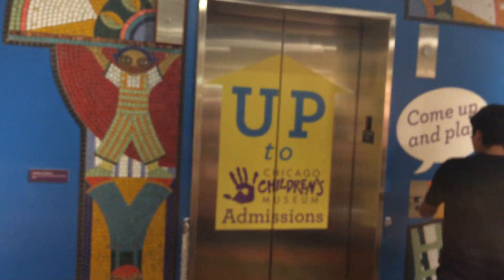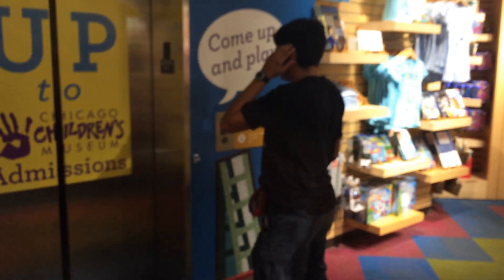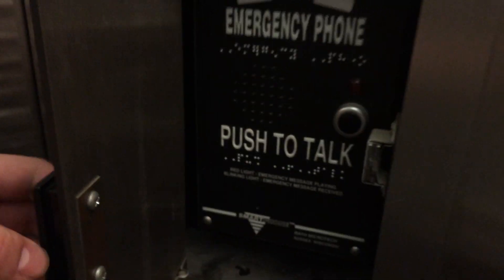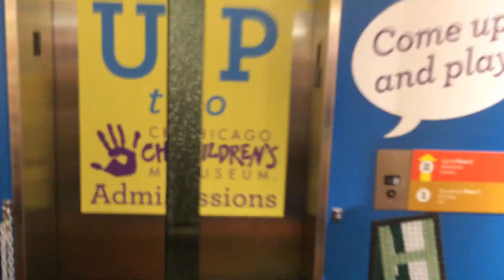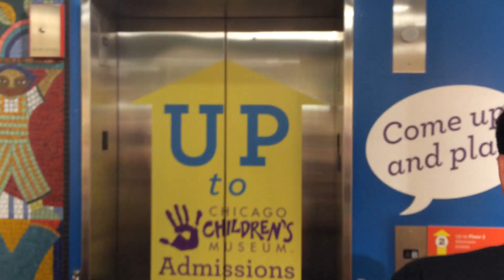Schindler MT Hydraulic Elevator @ Chicago Children's Museum, Navy Pier, Chicago, IL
This is the elevator that goes up to the children's museum from the gift shop at Navy Pier.  This elevator has a really nice wall design and is a lot better than that Schindler RT we rode, previously.